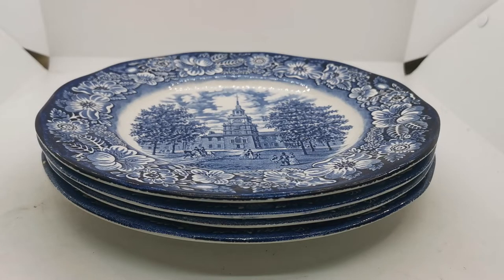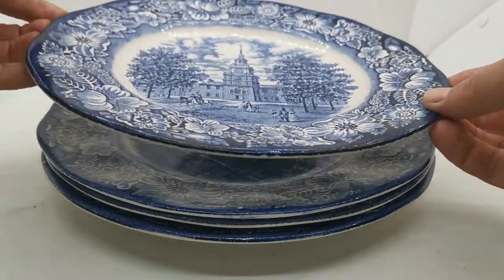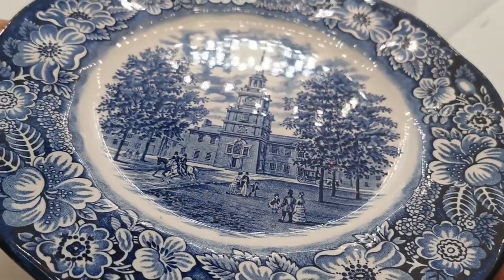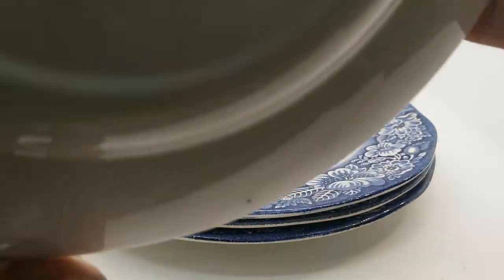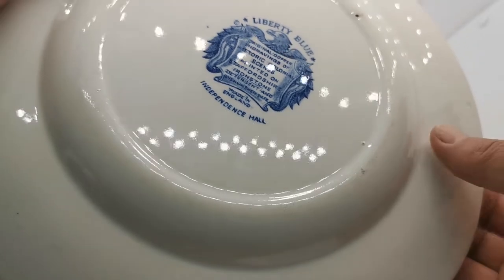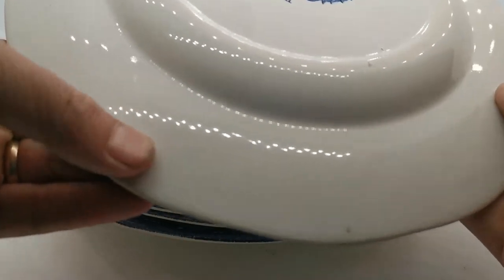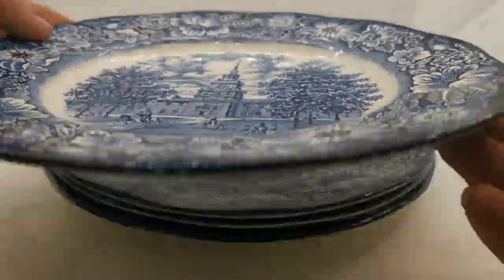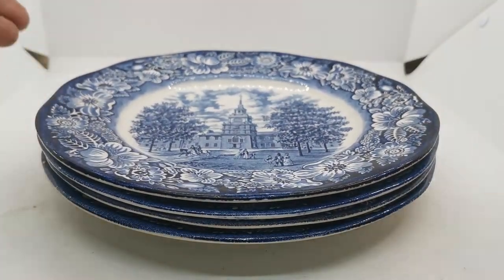Enoch Wedgwood & Co Liberty Blue and white china Independence Hall plate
Vintage circa 1970's blue and white plate in the Liberty Blue series by Enoch Wedgwood & co
9.75 inch plate intended for display or dinner use.
Circa 1970's Enoch Wedgwood & Co, these plates were manufactured for promotional sales gifts and principally sold to Uk and US companies.
Liberty Blue independence Hall was primarily gifted by Avon to its sales teams upon reaching targets
Very bright blue and white fresh transfer ware
Ironstone china detergent and acid resisting colours.
Near mint condition, these plate are not uncommon and can make an interesting blue and white china collection.